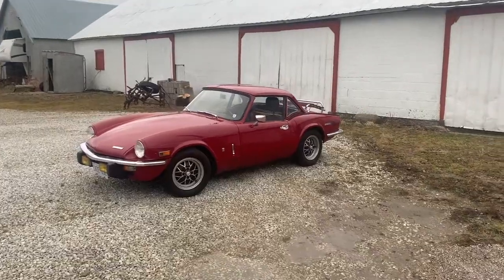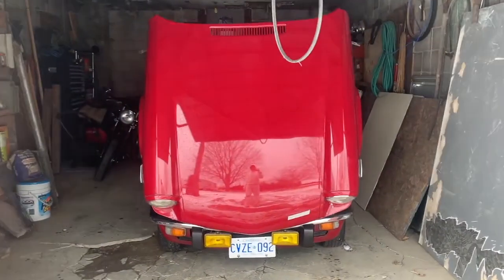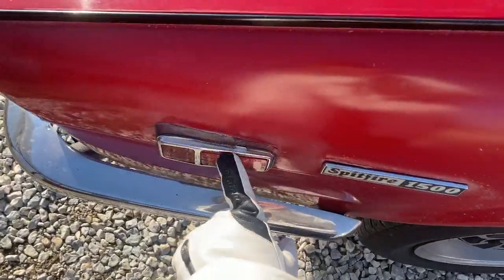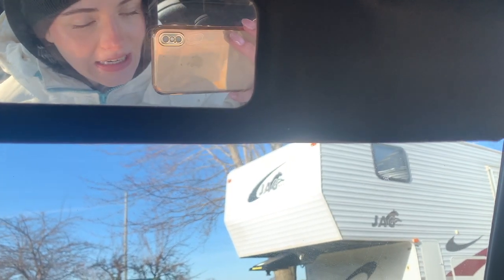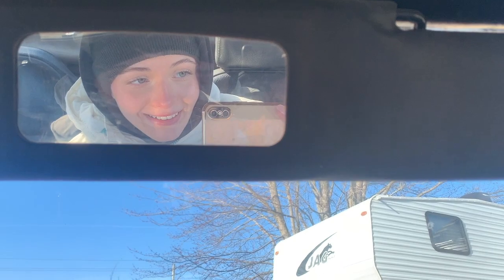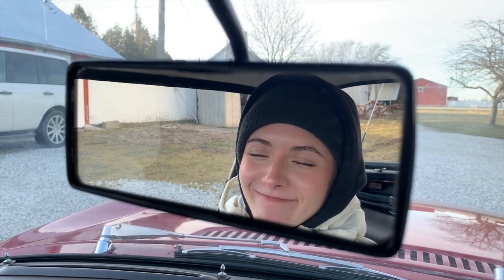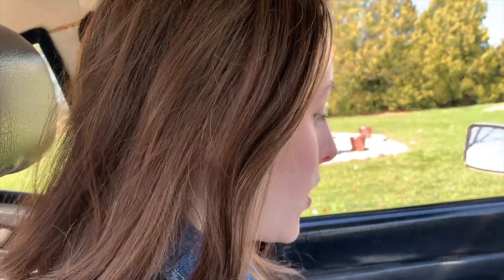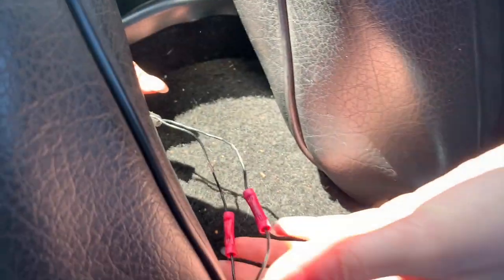I Bought My First Car!! 1973 Triumph Spitfire 1500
Hi everyone!

I recently bought my first, its a 1973 Triumph Spitfire 1500! I absolutely love it an I can't wait to take you all on the journey with me as I restore it!